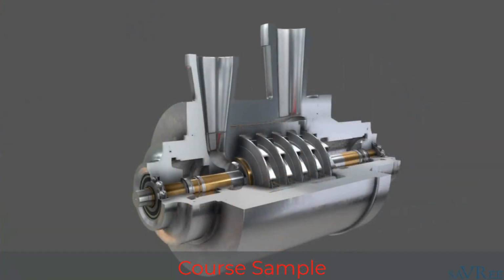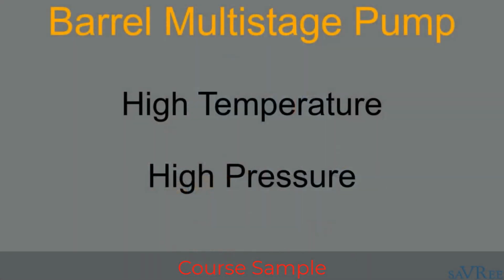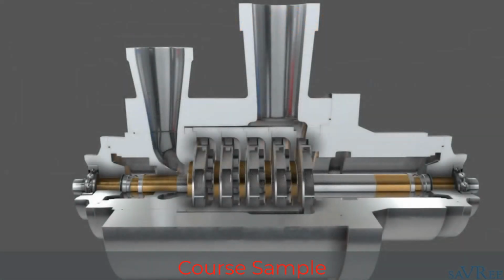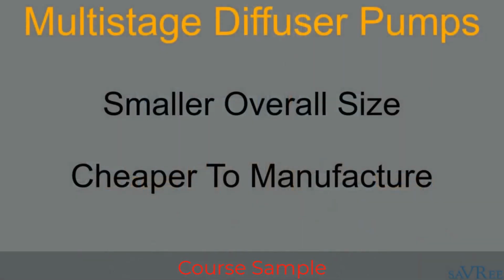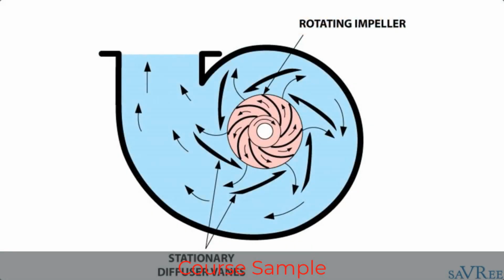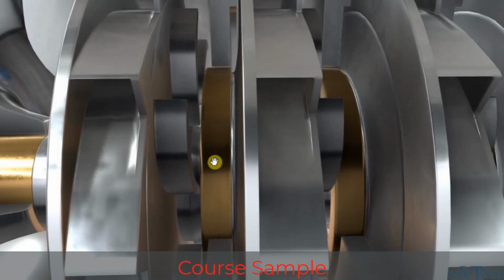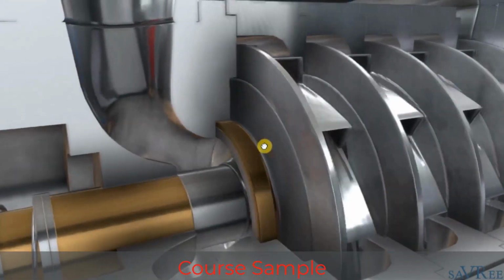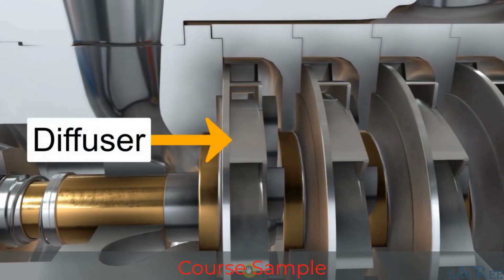How Multistage Centrifugal Pumps Work - Video Course Sample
In this sample, we talk briefly about the core principles behind multistage centrifugal pumps, including how multiple impellers & diffusers are arranged in series to incrementally increase pressure without sacrificing flow rate; the roles of impeller stages, mechanical seals, wear rings, suction & discharge ports; design variants such as barrel vs ring section style; and how these pumps are used in high pressure / high temperature applications (e.g. boiler feedwater).

🔧 saVRee gives you access to:
 ● SCORM Compliant